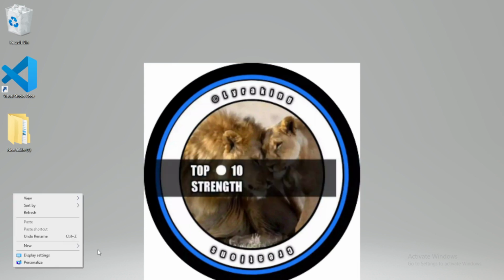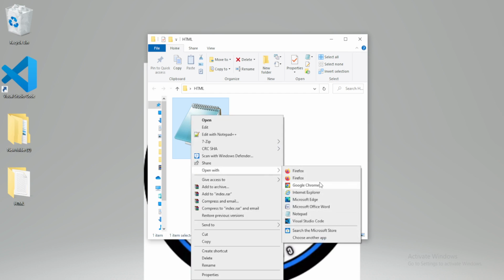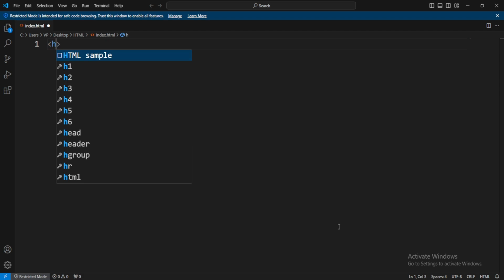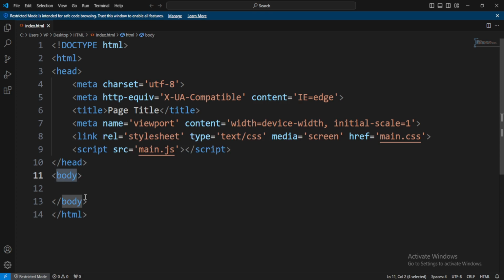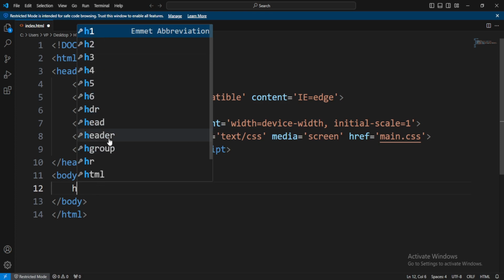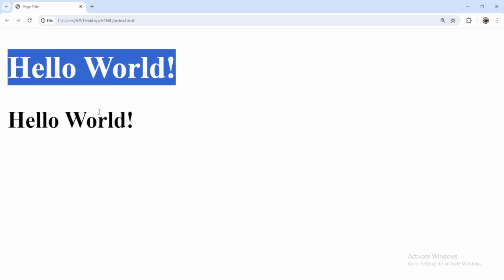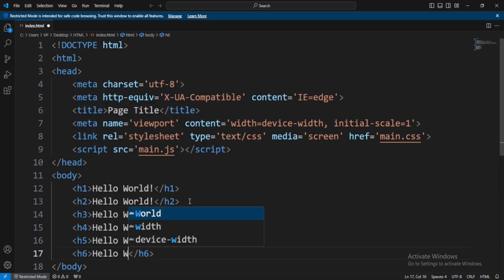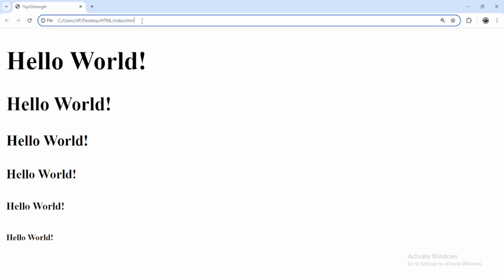HTML Tutorial for Beginners 02 HTML Basics Crash Course Intro to HTML HTML CSS Tutorial